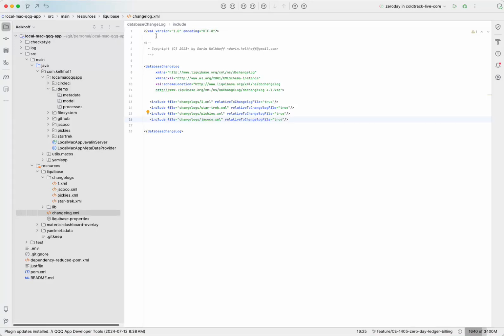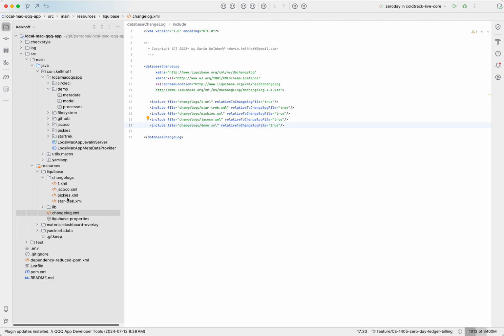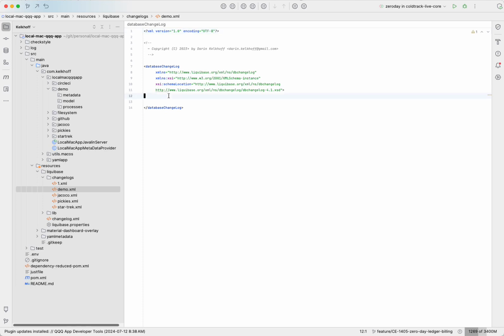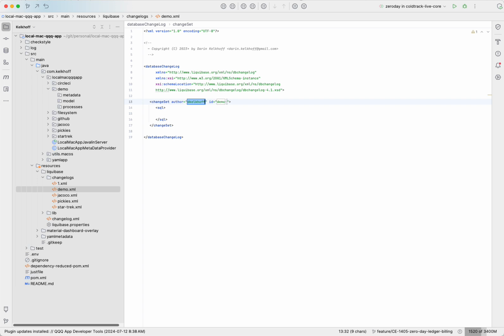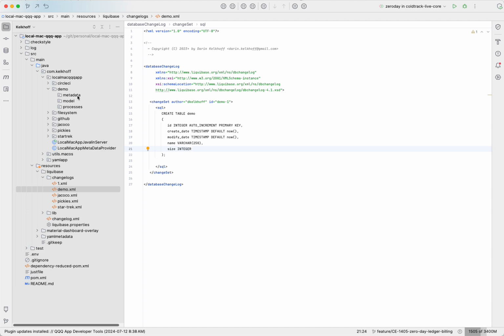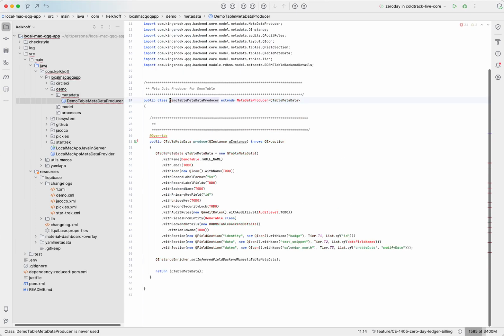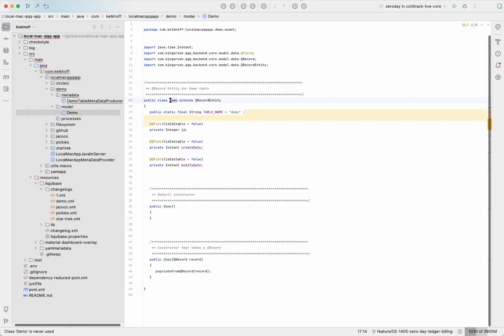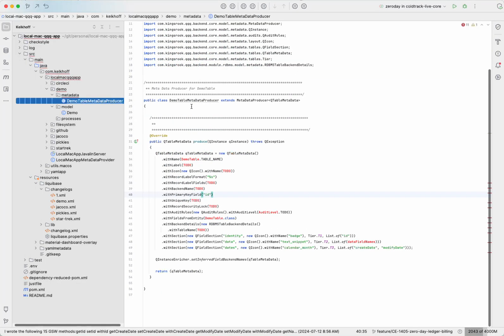QQQ App Developer Tools Plugin - initial release demo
To mark the initial public release of the QQQ App Developer Tools Plugin (for IntelliJ), and to give a demo of how to use it, Kingsrook is pleased to publish this, our first youtube video.

You can access the plugin being talked about in this video (or, in the Plugin Marketplace inside IntelliJ, just search for "QQQ")

Sorry for this not being anything other than a basic screen recording - but - if I don't do this, then I'd have to give this same demo to each of my teammates that I wanted to explain this thing to, so, we'll let good be better than great in here.